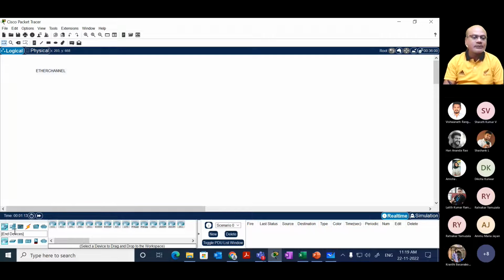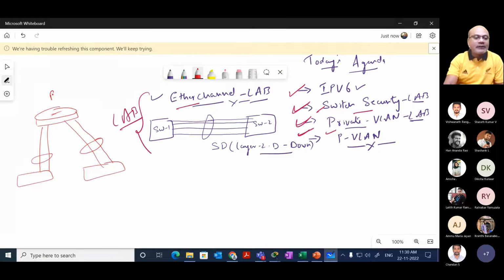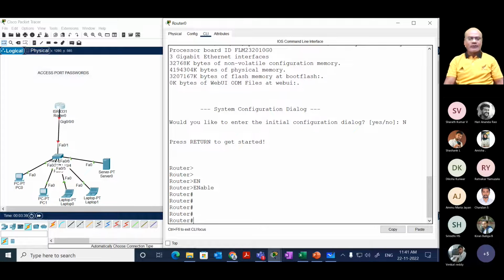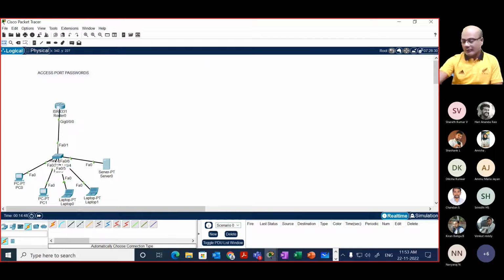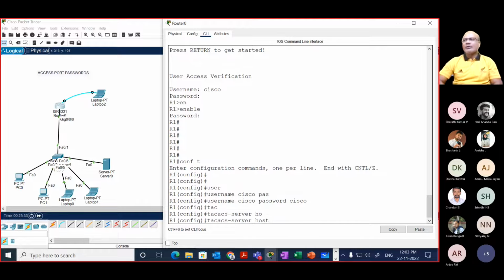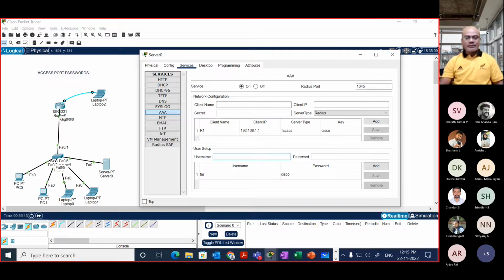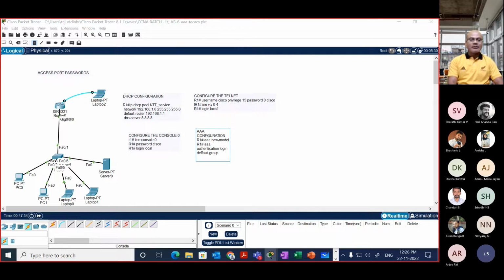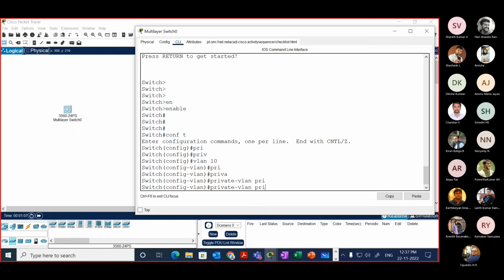AROUSH SOLUTIONS PVT LTD, Bangalore (INDIA).